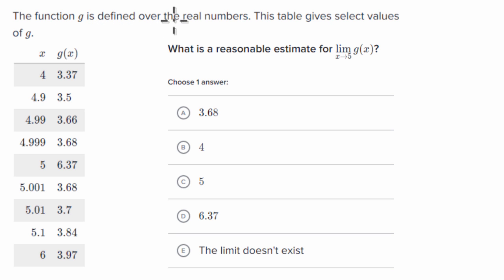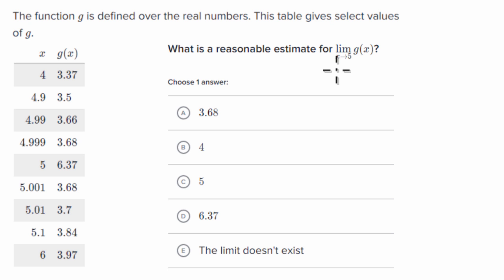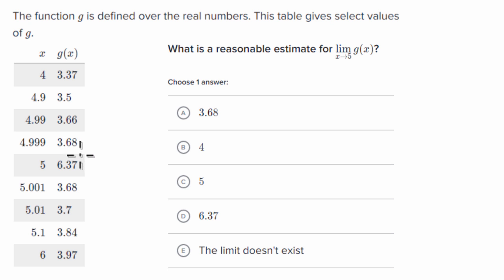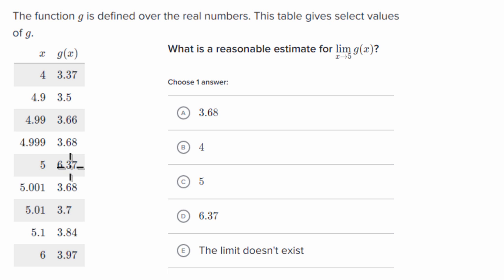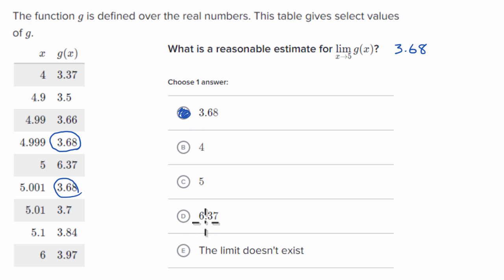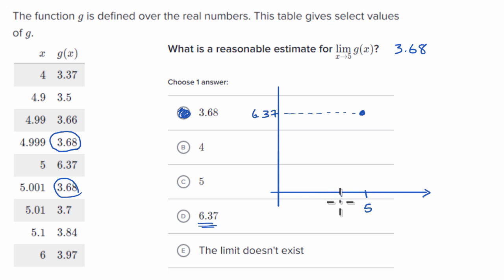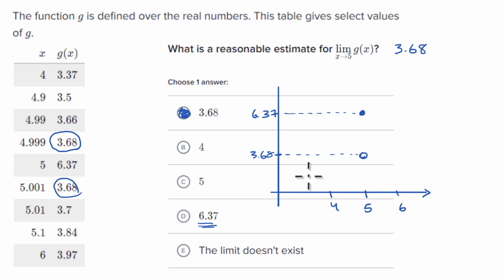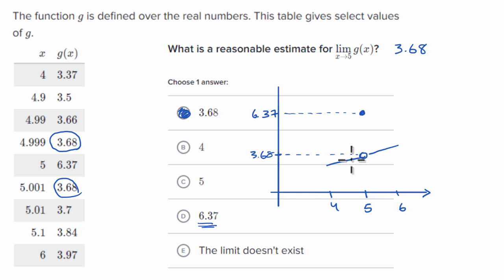Estimating limits from tables | Limits and continuity | AP Calculus AB | Khan Academy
Courses on Khan Academy are always 100% free. Start practicing—and saving your progress—now

When we're provided with an appropriate table of values of a function, we can use it to estimate the function's limit at a certain point.